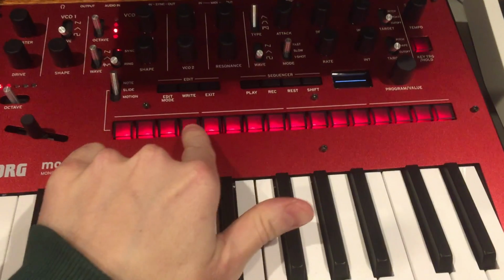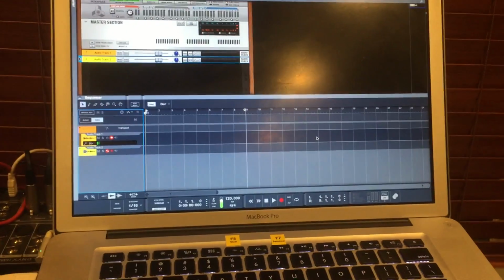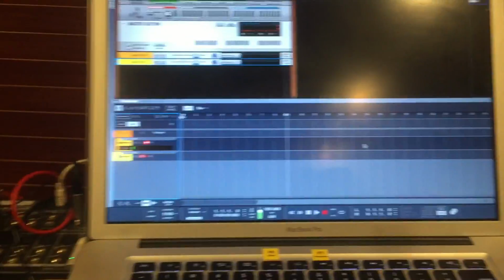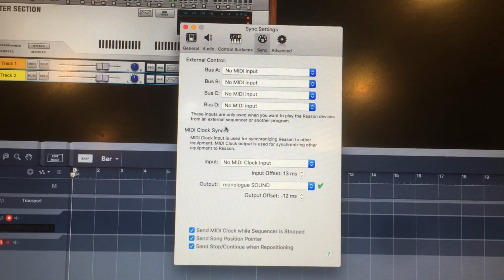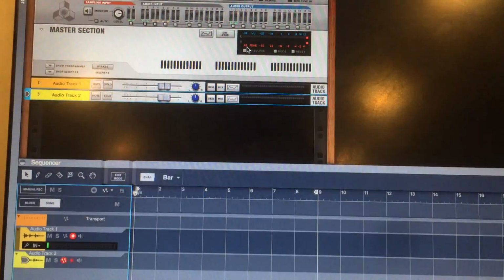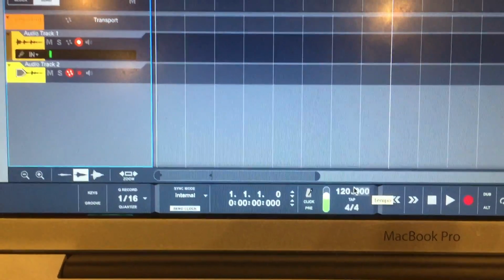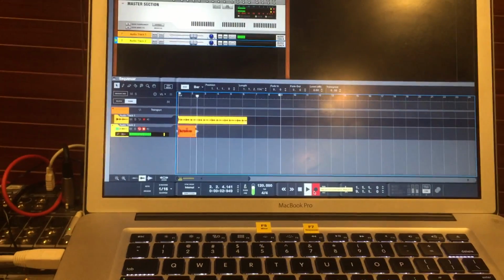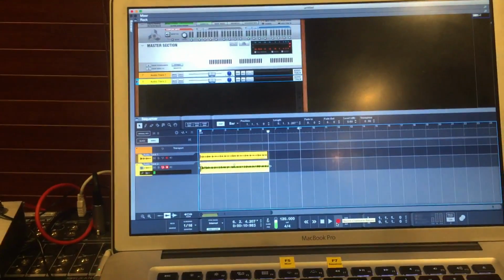How to Sync the Korg Monologue Sequencer With Your DAW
I go over how to sync your DAW and your Korg Monologue sequencer so you can record multiple instances of Monologue patterns and have the multiple audio tracks be in sync.